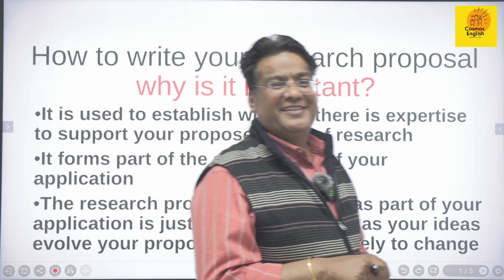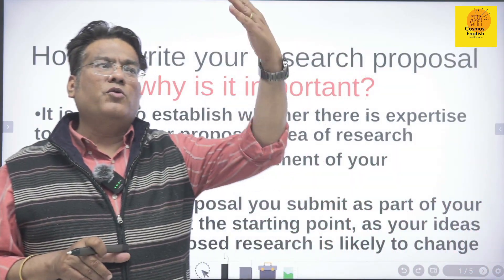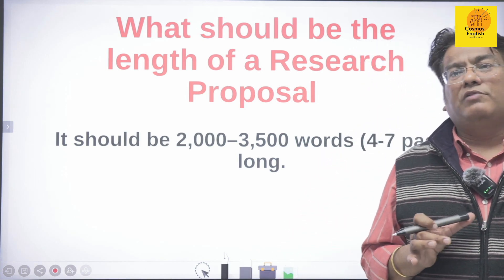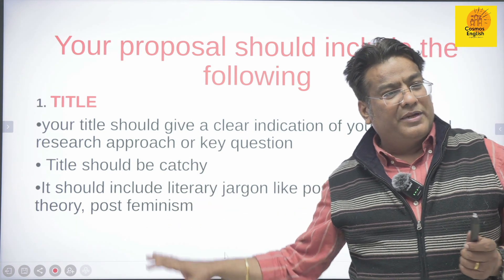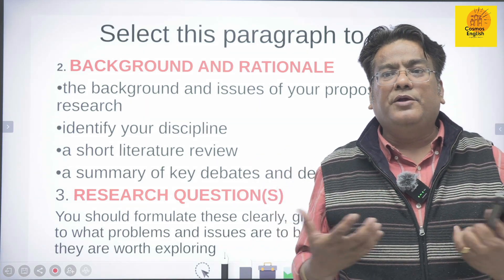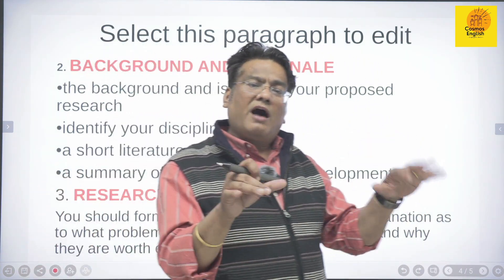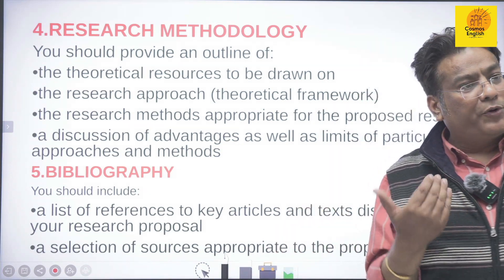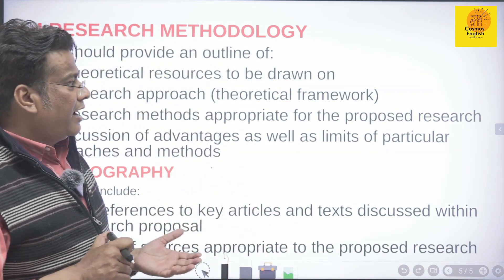How to write a Research Paper researchinenglish drcmeeting bibliography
proposal. Your proposal should include an introduction, literature review, methodology, timeline, and budget. It should be well-written, organized, and free of errors. You should also ensure that your proposal follows the guidelines provided by the funding agency or institution.

In addition to these five essential steps, there are some best practices that can help you to write a successful research proposal. These include:

Using a clear and concise writing style, with a focus on the research question and the methods to be used.
Following the guidelines and requirements of the funding agency or institution.
Including a timeline and a budget that are realistic and feasible.
Getting feedback and input from peers and mentors.
In conclusion, writing a successful research proposal requires careful planning and execution. By following these five essential steps, you can develop a compelling research proposal that will convince your audience of the value of your research project. Remember to identify a clear research question, conduct a thorough literature review, develop a sound methodology, create a realistic timeline and budget, and write and revise your proposal carefully. With these steps, you will be on your way to a successful research project